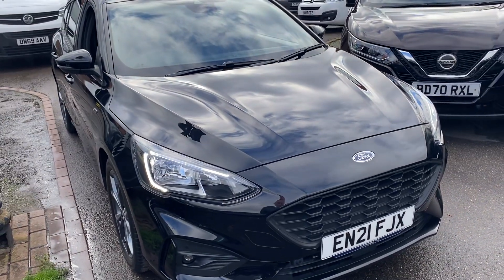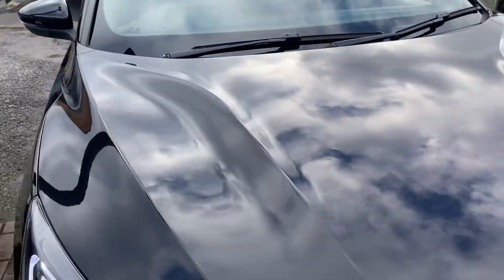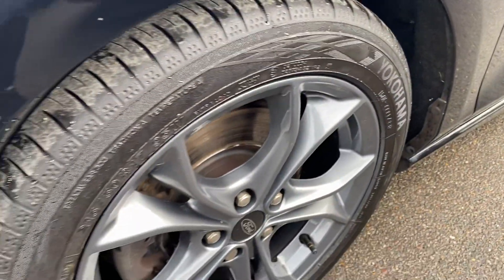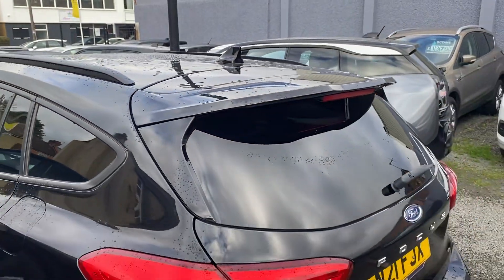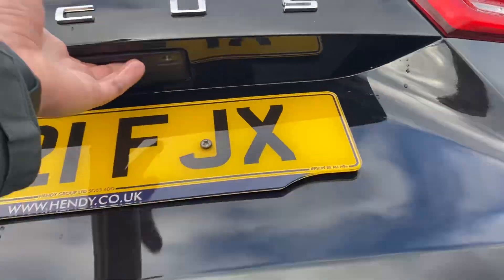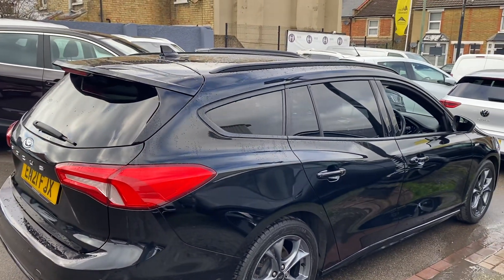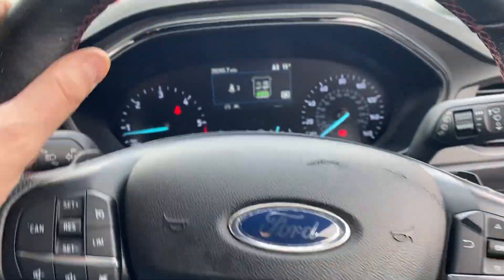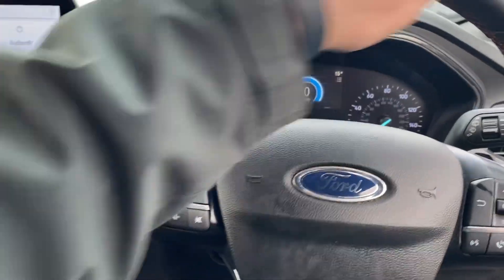Ford Focus Estate Automotive Cheapest in the uk 🇬🇧 right now huge savings